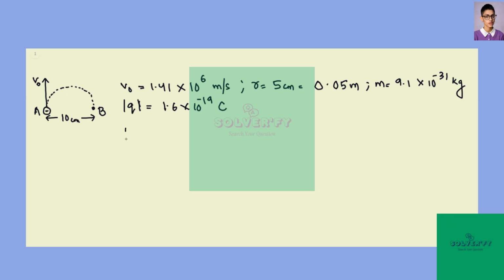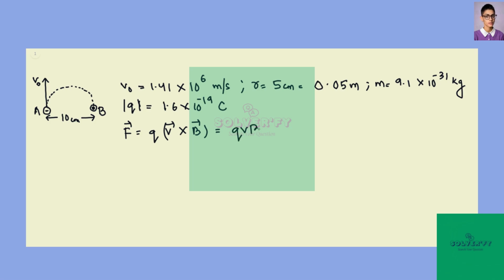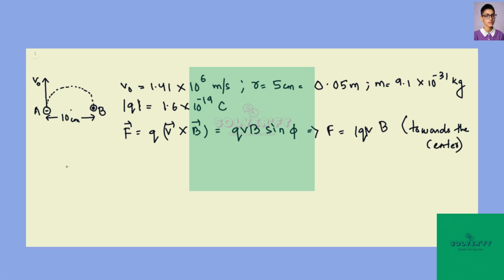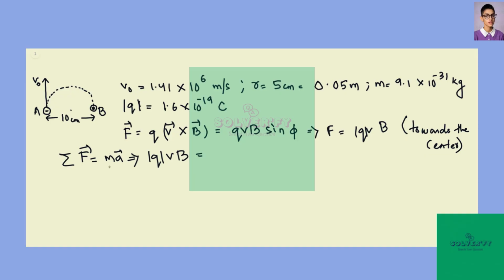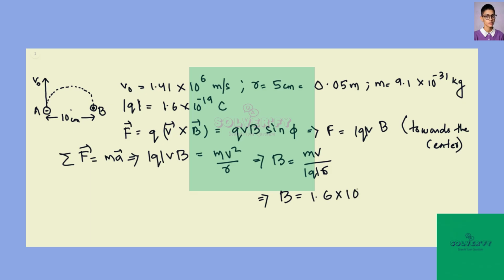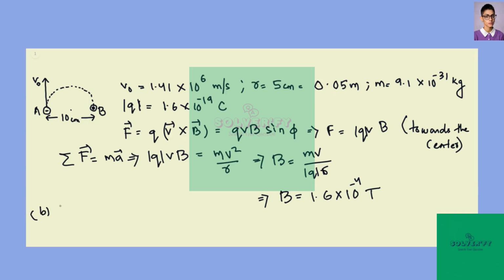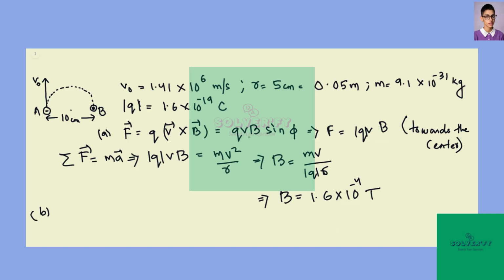An electron at point in has a speed 0 of 1.41 106 m/s. Find (a) the magnitude and direction of the m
An electron at point in has a speed 0 of 1.41 106 m/s. Find (a) the magnitude and direction of the magnetic field that will cause the electron to follow the semicircular path from to , and (b) the time required for the electron to move from to .